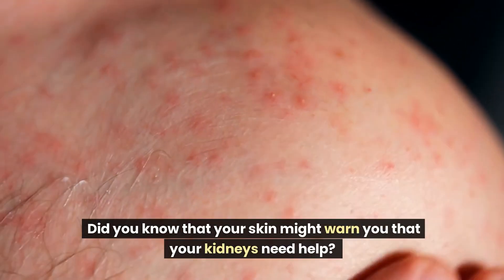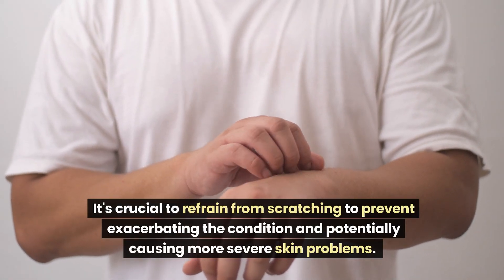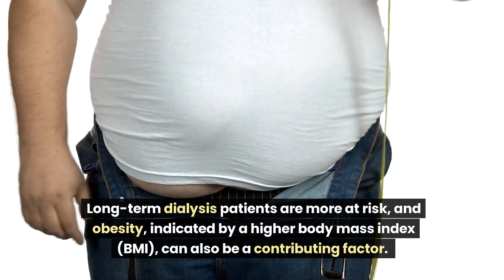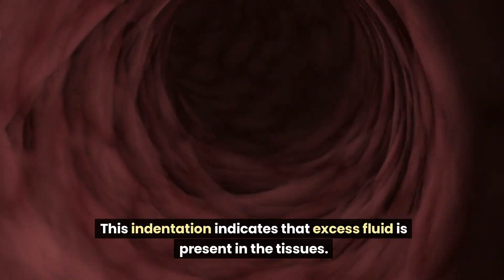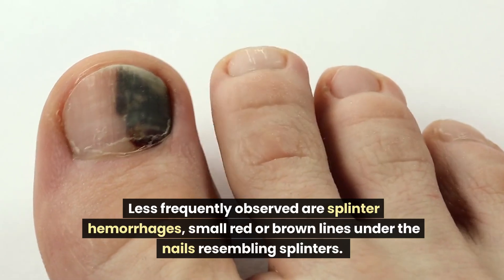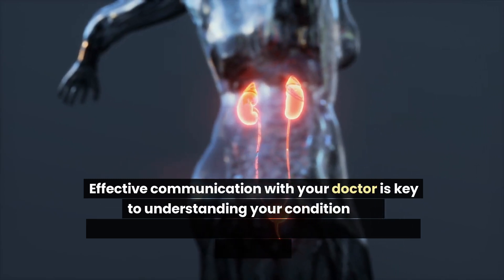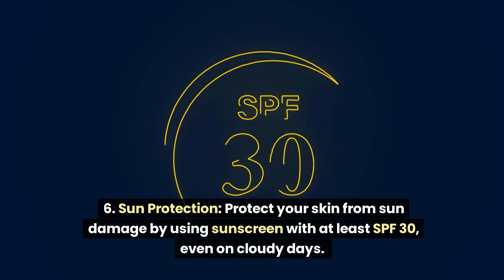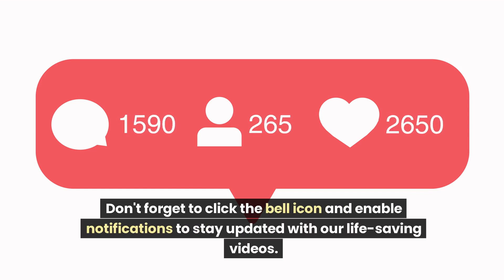9 Skin Signs That May Indicate Your Kidneys Are Damaged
9 Skin Signs of Kidney Damage You Should Never Ignore

In this video, we explore the 10 skin signs that indicate kidney damage and 9 skin symptoms that could mean your kidneys are failing. If you or someone you know is experiencing unusual skin changes, it might be a sign of underlying kidney issues. Early detection can help you manage the condition effectively and avoid dialysis.

Key Topics Covered:
Skin signs of kidney damage: Discover the most common dermatological symptoms that suggest your kidneys might be in trouble.
Symptoms of chronic kidney disease (CKD): Learn about CKD skin symptoms and how they manifest.
Managing skin issues related to CKD: Tips and strategies to manage and treat skin problems caused by kidney damage.
Weird signs of kidney disease: Understand the less common but significant skin changes that can indicate kidney failure.
Educational Content: Get insights into the connection between kidneys and skin and how certain symptoms might signal kidney issues.
Health Awareness: Stay informed about the skin signs of CKD to take proactive steps in managing your health.
Prevention and Management: Learn ways to manage skin signs of kidney disease and improve your quality of life.
If you’re concerned about kidney failure skin symptoms or simply want to understand more about how your skin can reflect kidney health, this video is for you. Your health is important, and being informed is the first step to taking control of it.